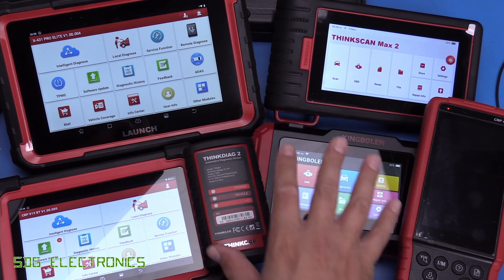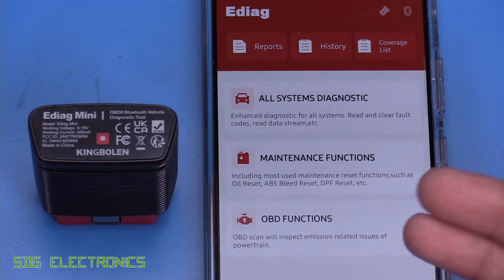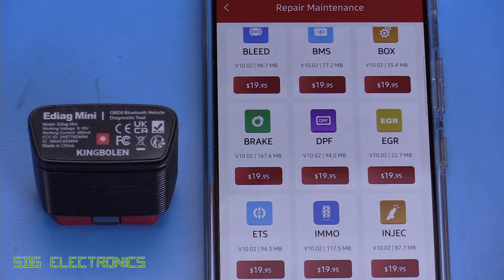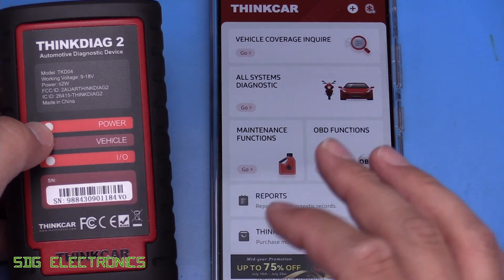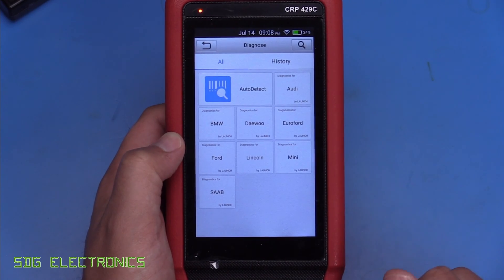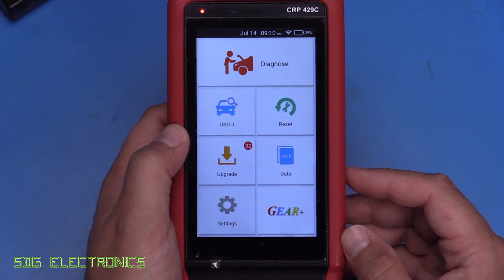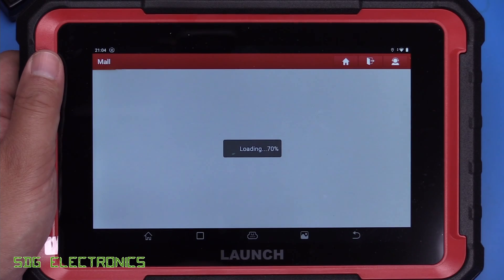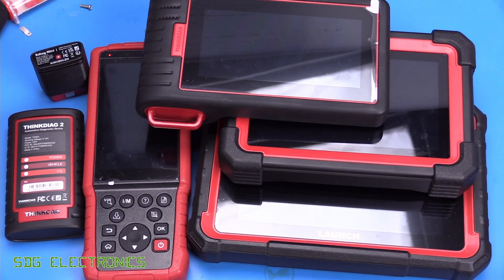SDG #342 Which car diagnostic tool for 2024? Kingbolen, Launch, Thinkscan, Thinkcar?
Ediag mini
Thinkdiag 2
Kingbolen S500
Launch CRP429C
Thinkscan Max 2
Launch CRP919EBT
Launch X431 Pro Elite